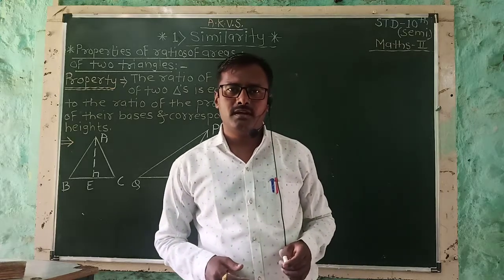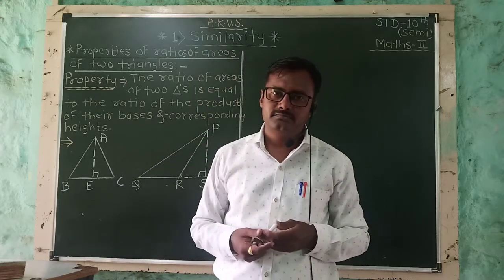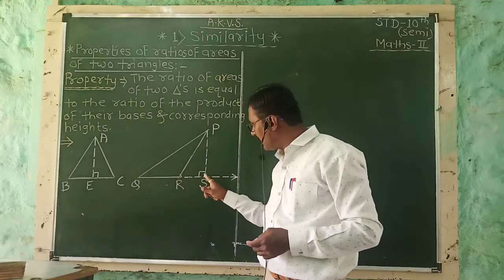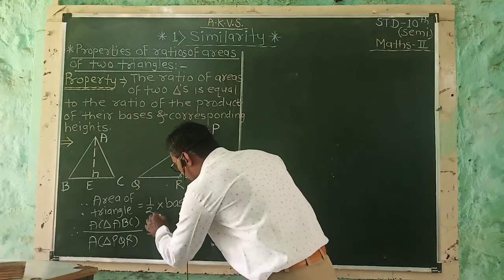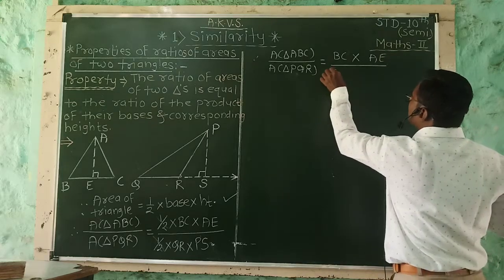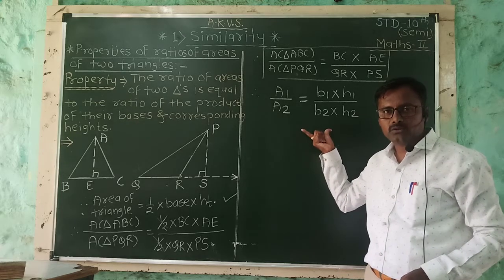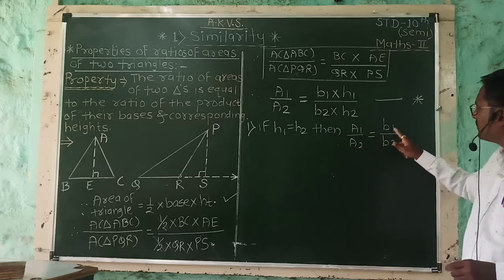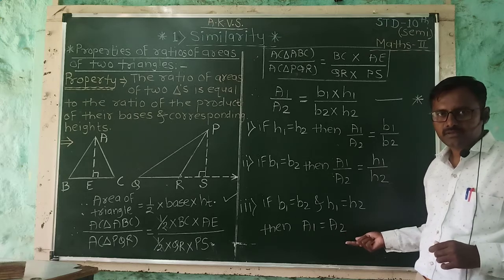Properties of ratios of areas of two triangles